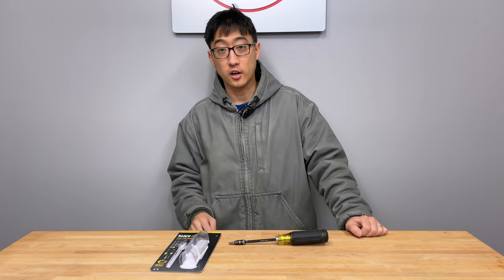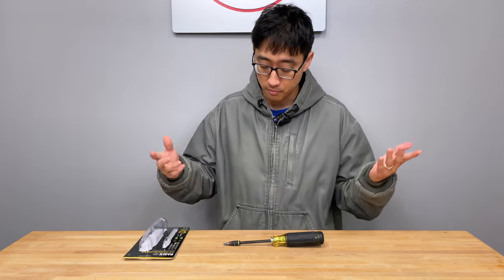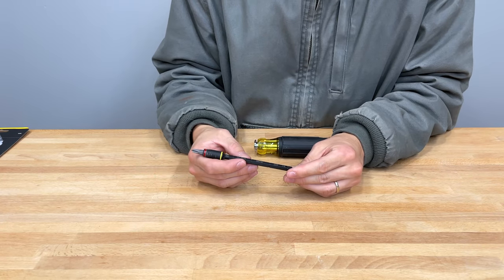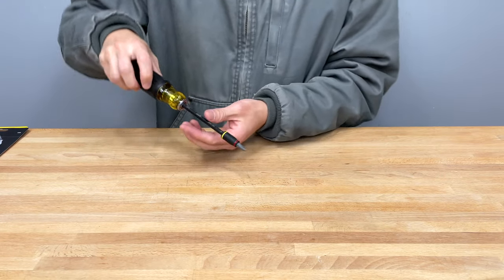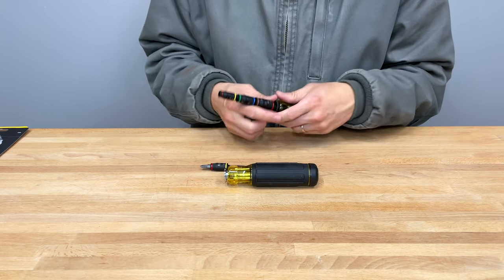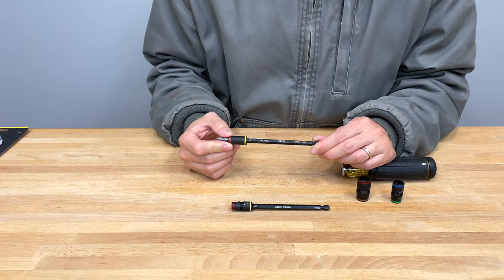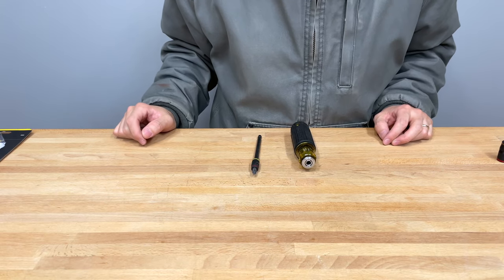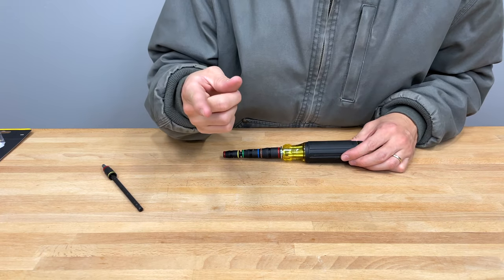You need this: Klein Tools 14-in-1 HVAC screwdriver | The Ultimate EDC all in one 32304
We take a look at what is potentially the ultimate all in one screwdriver from Klein tools. This is klein tools 32304 combined with the klein tools flip socket set 32907 make the ultimate all in one screw driver.

The 14-in-1 all in one hvac is already a good screw driver and has most bits for technicians. It has some issues which could be improved, such as bit storage. better bits, maybe a smaller handle option. but it is quality screwdriver you should be carrying on your belt.

To make the ultimate all in one EDC, you will also need to get the Klein tools 32907 flip socket set, which can be paired with the tool to replace the existing shaft. it will provide an additional 4 socket sizes. A bit heavy, but if you need ONE tool, this will probably be it. If combining with the 32907 the sockets will need to be removed to make the shaft retractable.

Adjustable Screwdriver includes 1/4-Inch and 5/16-Inch nut drivers with 12 driver bits conveniently housed in the handle
Adjustable-length blade for use with an impact driver or Klein Tools Cat. No. 32303 or 32907
Multi-function 1/4-Inch socket has both shallow (driver) and deep (bit holder) configurations for added versatility
Impact rated blade for use in an impact driver
Powerful Rare-Earth magnet securely holds bits and hex head fasteners
Includes the most commonly used HVAC bits and nut drivers all in one tool
Includes #0, #1, #2 Phillips, 1/8-Inch (3.2 mm), 3/16-Inch (4.8 mm) and 1/4-Inch (6.4 mm) Slotted, #2 Square, T10, T15 , #2 JIS Bit, Schrader Valve Insertion Bit, and Core Removal Bit
Spin cap for optimum control
Cushon-Grip handle for maximum comfort and torque
Great for various applications including tight spaces, impact driving and long reach

7-in-1 Impact Flip Socket Set includes 1/4-Inch, 5/16-Inch, 11/32-Inch, 3/8-Inch, 7/16-Inch and 1/2-Inch nut driver sizes
Features 1/4-Inch Quick-Connect adapter for easy use with an impact driver
Sockets are color coded for easy identification
Detachable sockets allow for easy removal of metal shavings from magnet
Sockets store on shaft in any order or orientation